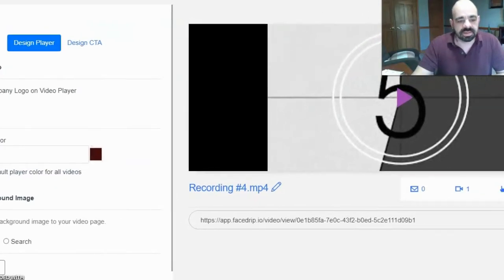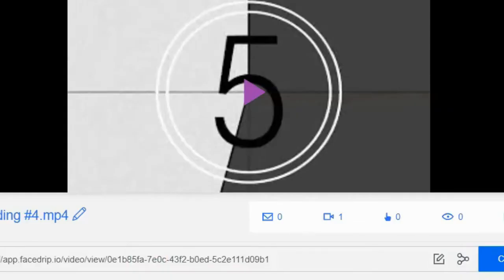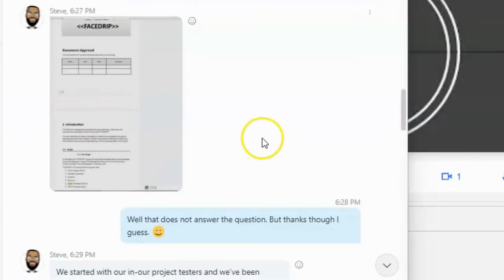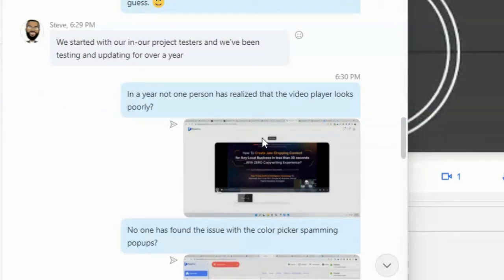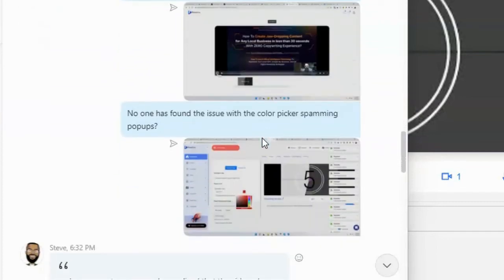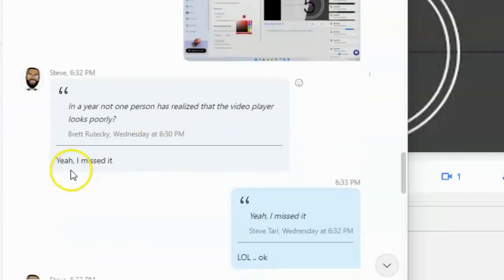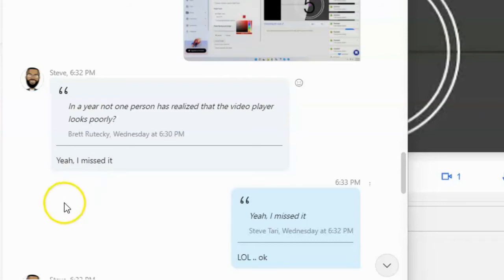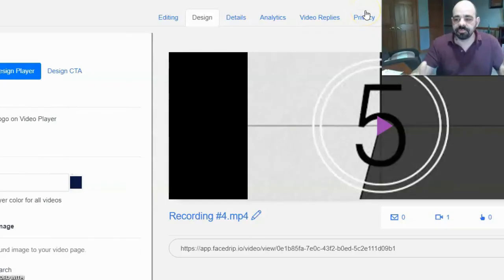FaceDrip Review and bugs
In this quick review I am going to show you the glairing bugs I found in about the first 15 minutes of testing FaceDrip and why they stopped me in my tracks and totally prevented me, as a moral product reviewer, from putting my stamp of approval on it.